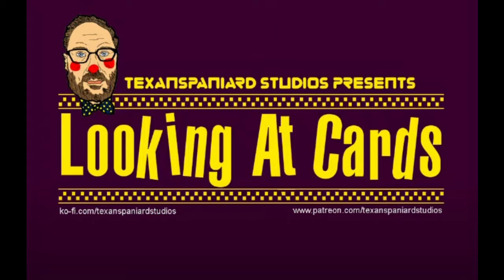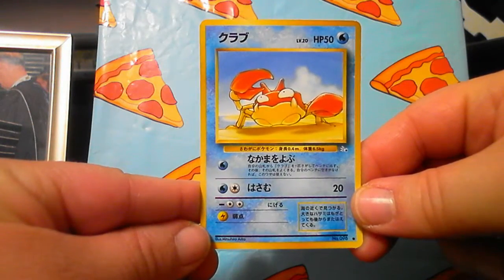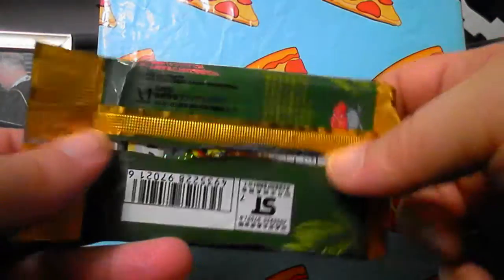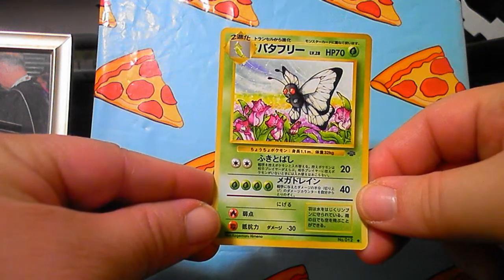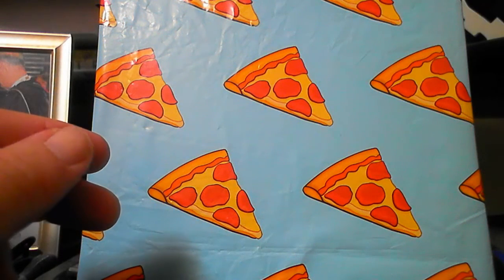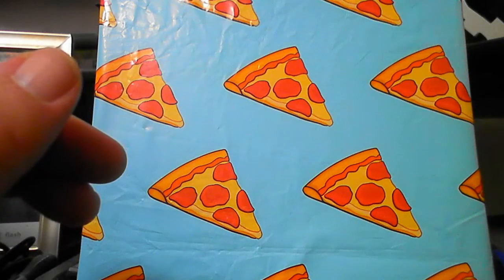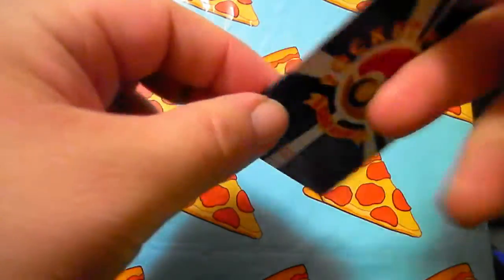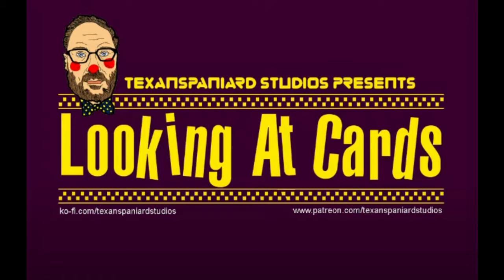Looking At Cards 24: Japanese Pokemon Cards